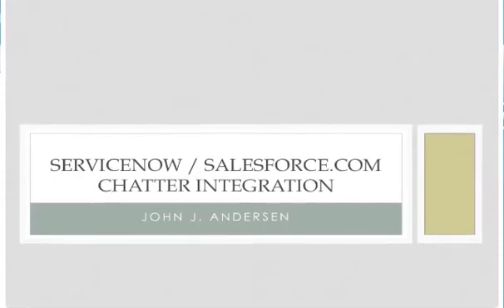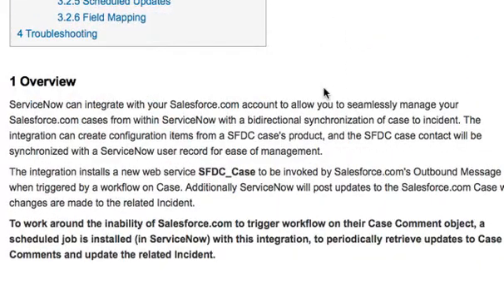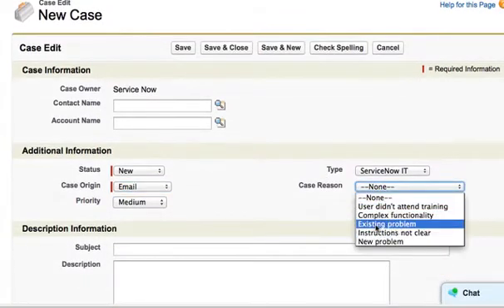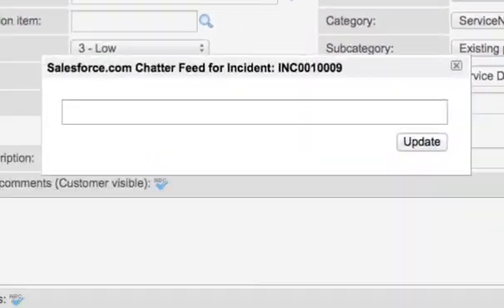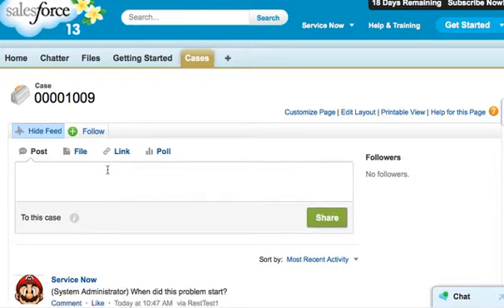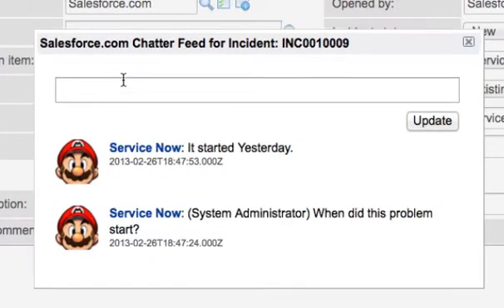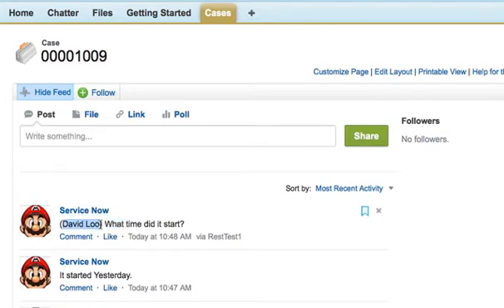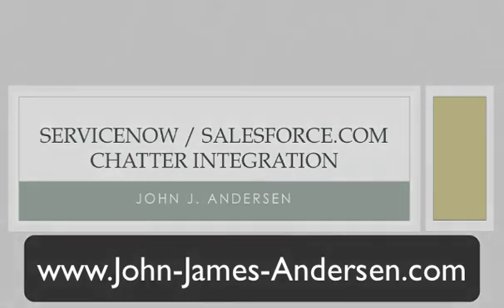ServiceNow Integration with Salesforce.com Chatter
A demonstration of a quick integration between ServiceNow and Salesforce's Chatter feeds.